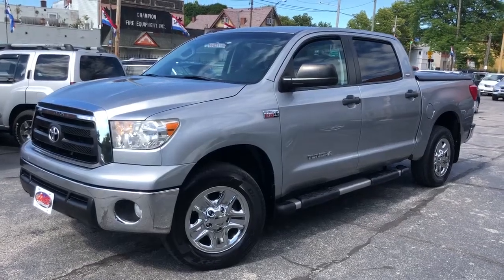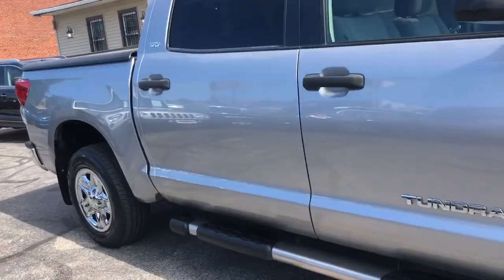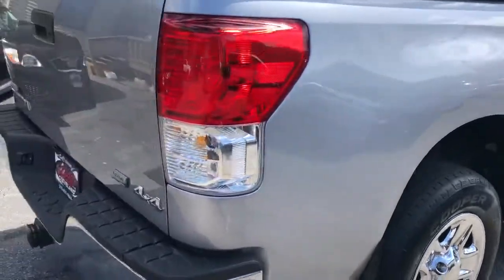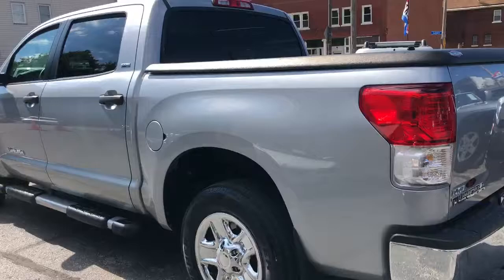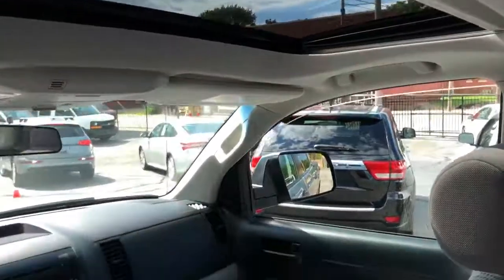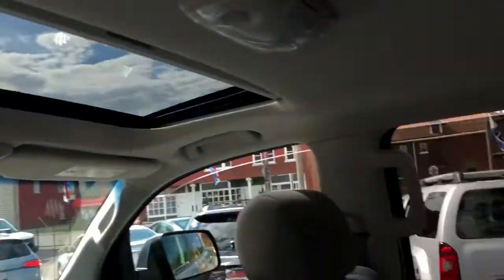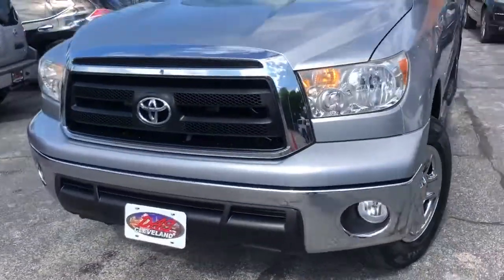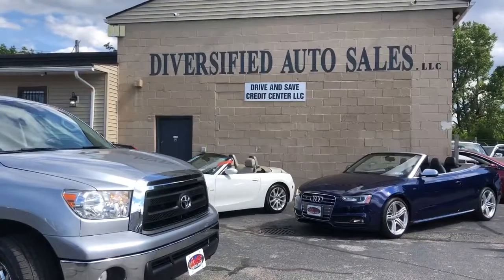2010 Toyota Tundra 4WD Truck Used Car Cleveland, OH Diversified Auto Sales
2010 Toyota Tundra 4WD Truck Cruise Control,(4) front & (2) rear cup holders,18" spare wheel & full-size tire,2-way adjustable headrests,3-point seatbelts in all seating positions w/automatic & emergency locking retractors$COMMA driver & front passenger pretensioners w/force limiters$COMMA driver emergency locking retractor,4-wheel anti-lock brakes w/brake assist,4WDemand 4-wheel drive system w/electronically controlled 2-speed transfer case,5.7L FFV DOHC 32-valve i-Force V8 engine -inc: dual independent variable valve timing w/intelligence$COMMA acoustically controlled induction,7$COMMA200# GVWR,8-way adjustable driver & 4-way front passenger seats,Automatic limited-slip differential,Carpet flooring,Child restraint system top tether anchors for rear center seat,Child-protector rear door locks,Chrome grille surround,Chrome rear bumper,Color-keyed upper & chrome lower front bumper,Deck rail & tailgate caps,Driver & front passenger advanced airbags w/passenger cutoff switch,Driver & front passenger knee airbags,Driver & front passenger seat mounted side airbags,Dual zone air conditioning w/sync mode,Electronic brake-force distribution,Front & rear map lamps,Front tow hooks,Glove box illumination,Hydraulic pwr rack & pinion steering,Independent coil-spring high-mounted double wishbone front suspension w/low-pressure nitrogen gas shocks$COMMA stabilizer bar,Instrumentation -inc: tachometer$COMMA tripmeter$COMMA exterior temp gauge$COMMA digital clock,Manual headlamp adjust,P255/70R18 tires,Pwr vented disc brakes,Pwr windows,Rear glass defroster,Rear outboard seat LATCH anchors,Rear sliding & reclining fold-flat seats,Roll-sensing side curtain airbags,Tailgate assist,Tire pressure monitor system,Trapezoidal multi-leaf live axle rear suspension w/staggered low-pressure nitrogen gas shocks,Variable intermittent windshield wipers